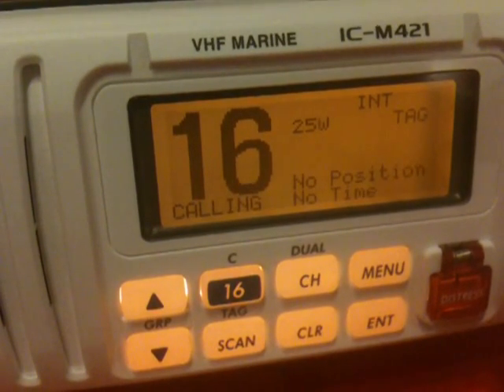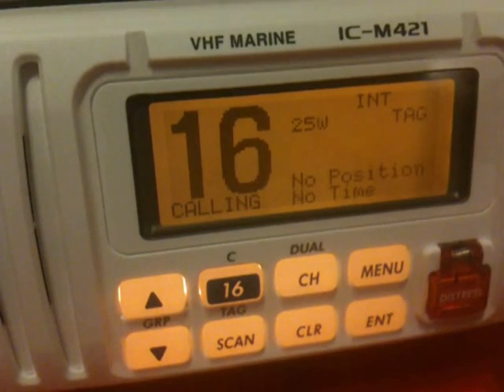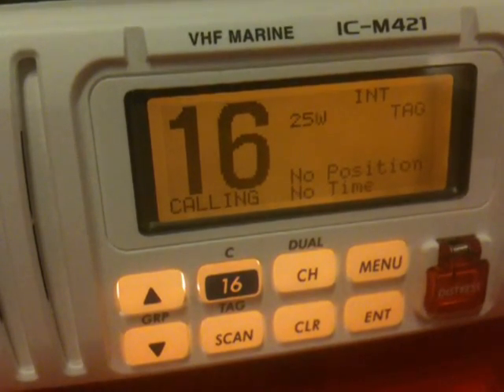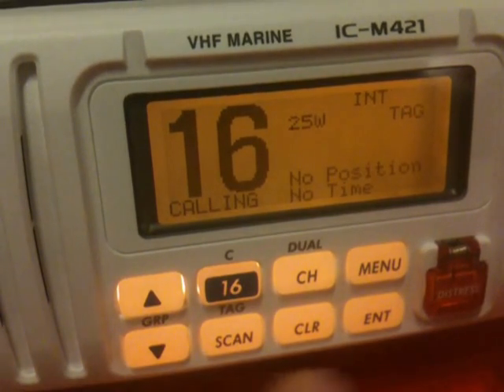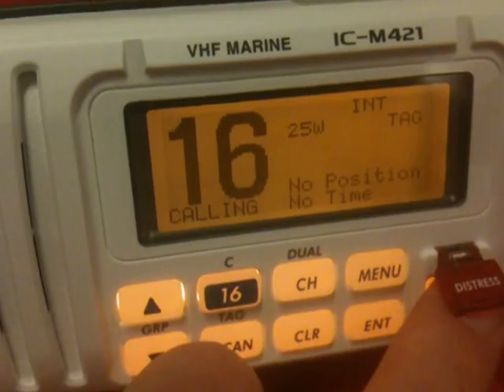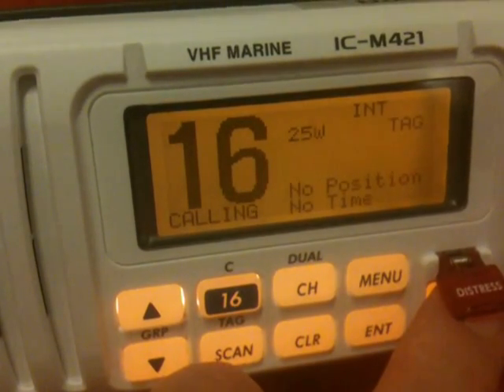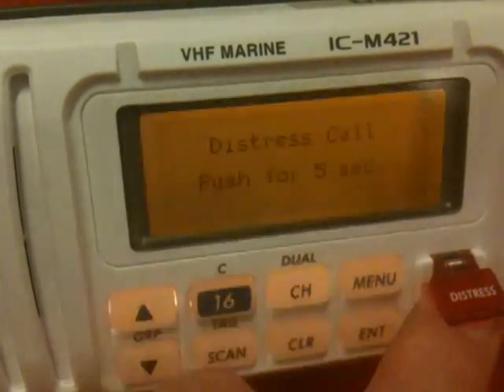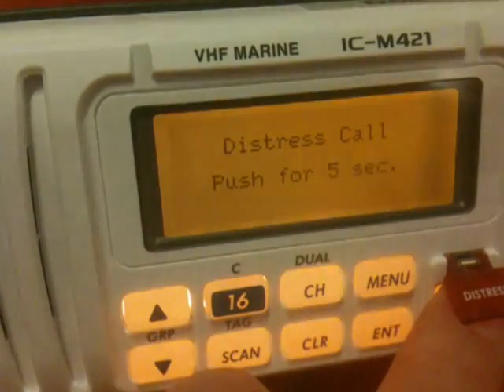VHF Radio - Sending a distress alert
This video is designed to complement the content of this

Here at Penzance Sailing Club our active Training Group comprises of volunteers with a variety of experiences and qualifications.
The main aims of our Training Group is to encourage people in West Cornwall to take up sailing, enjoy the experience and be safe on the water.

During the course we will use specially adapted radios, which do not transmit, this allows us to practice all of the different types of alerts, calls and messages.

DO NOT practice sending distress, urgency or safety alerts and messages on normal radios.